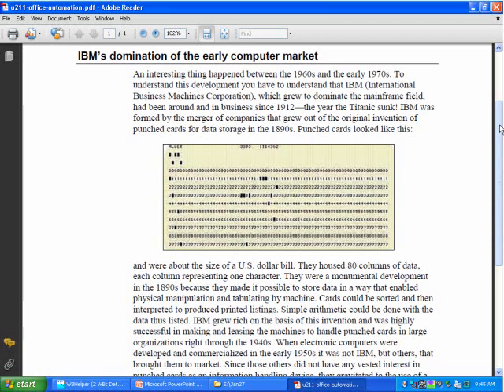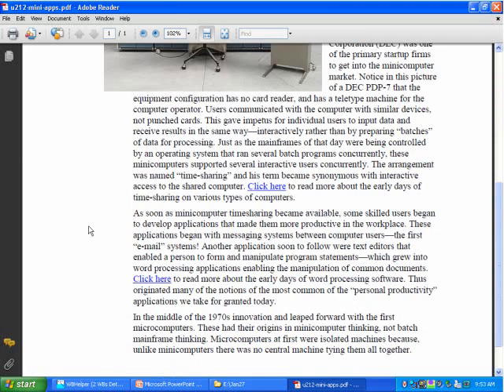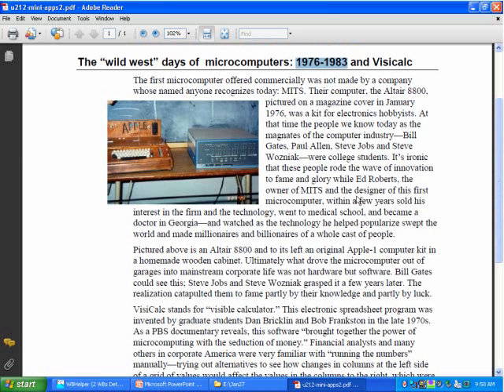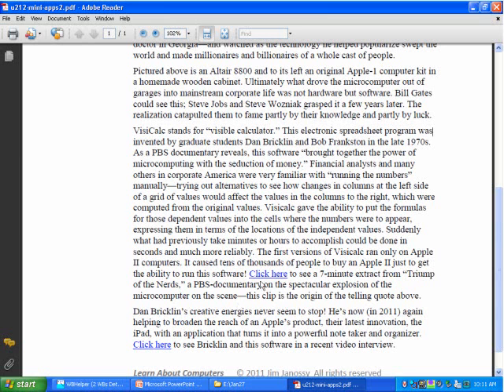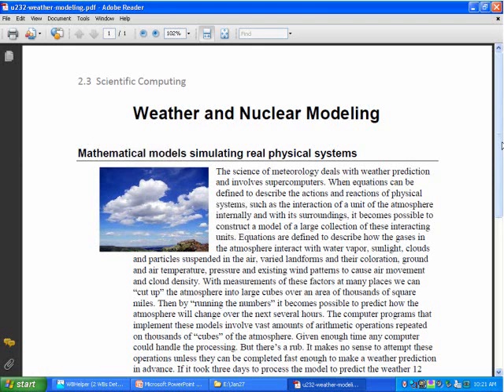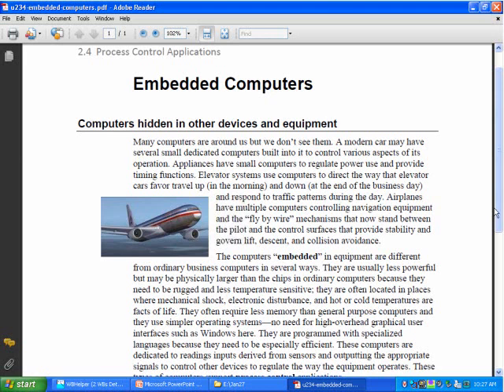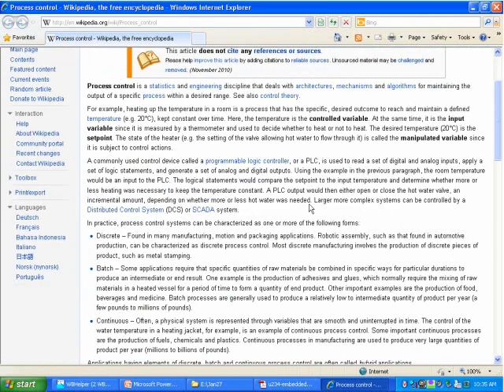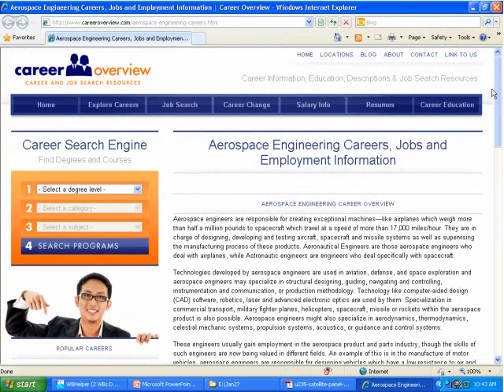CSC-200: Lecture 8, Jan 27, 2011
In this 1 hour lecture Jim Janossy covers the beginnings of off automation on mini and microcomputers, supercomputer applications of weather modeling and nuclear reaction modeling, and embedded computer systems with examples that illustrate each of these.